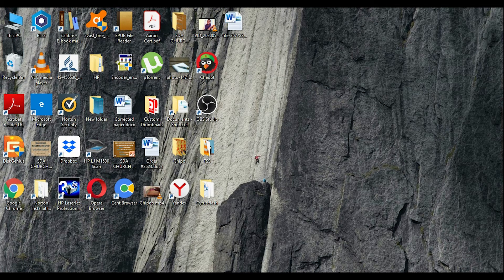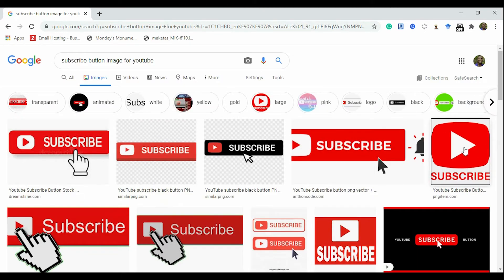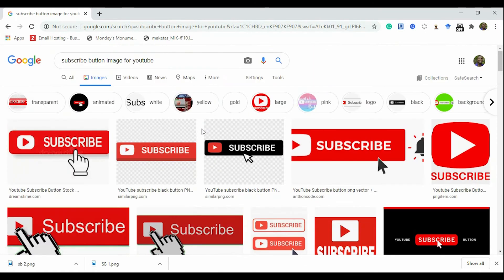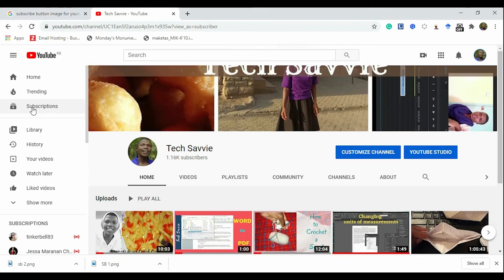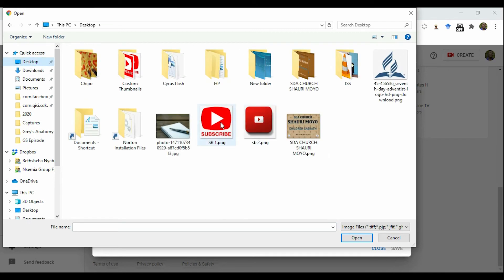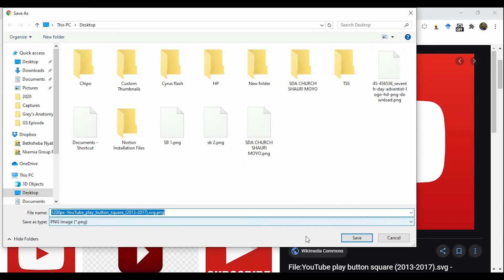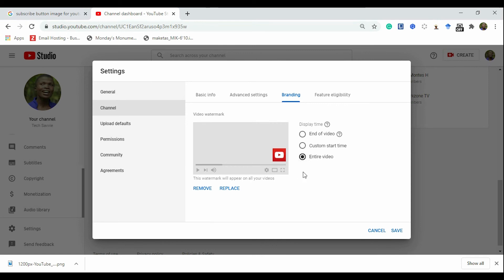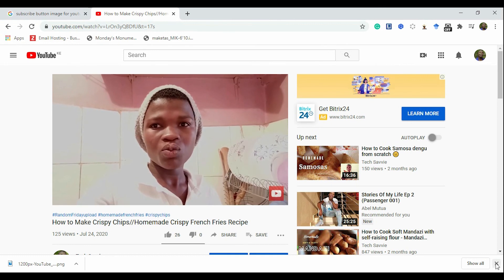How to add a Subscribe Button on your YouTube Videos